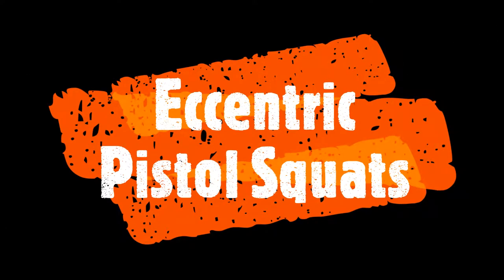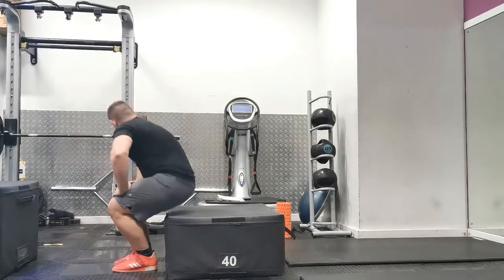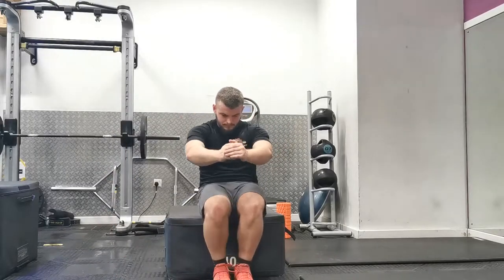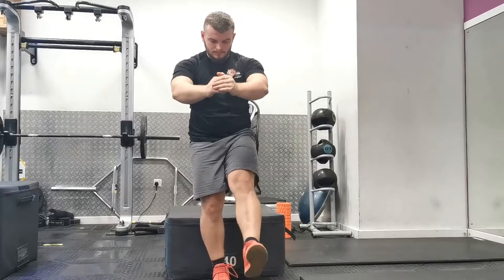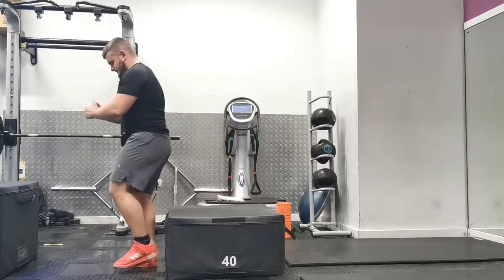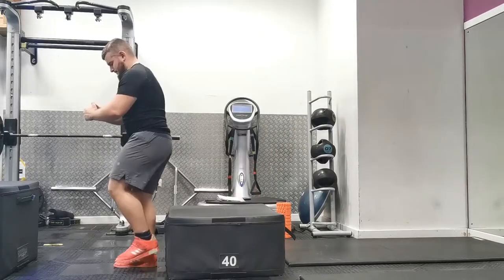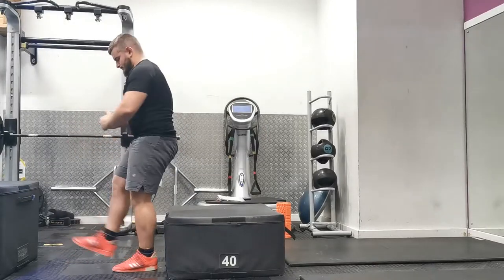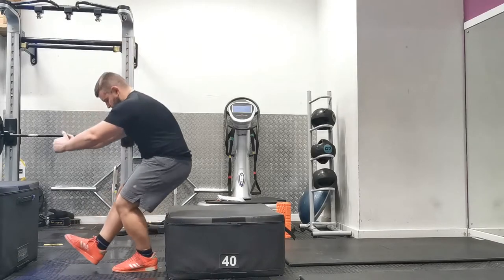Eccentric Pistol Squats - Demonstration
A Pit Stop, Quick Fire, Beginner's Guide to the Eccentric Pistol Squats.

Head through the rest of the channel to find 100s of Exercise Demonstrations, as well as free Lectures on the Science of Strength Training.
Are you looking to get strong? Got the determination, but lack the guidance and science of strength? Sign up to The Forge to become an exclusive member, and change your life.

You'll gain access to:
- Personalised Strength Coaching
- The Anvil: Strength Education Series
- Results Tracking
- Nutritional Guidance

It's time to get strong.